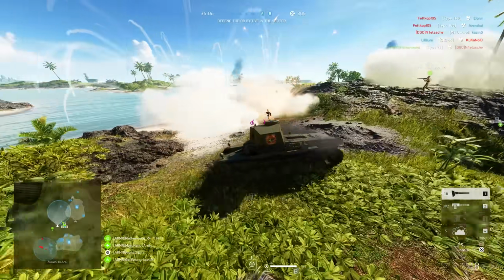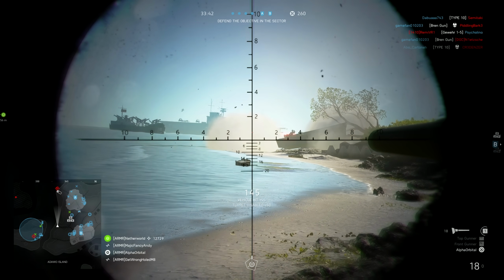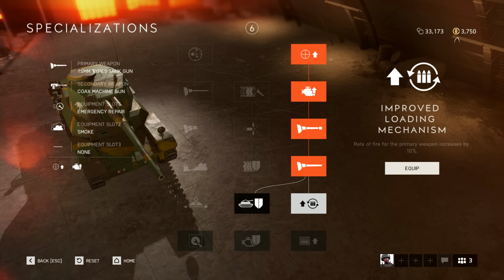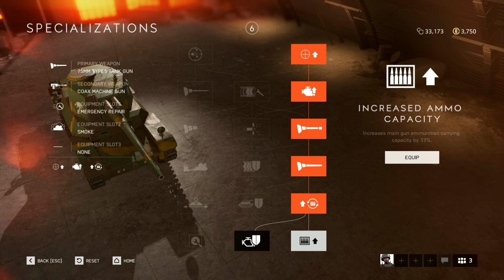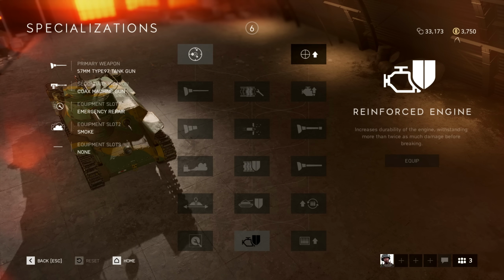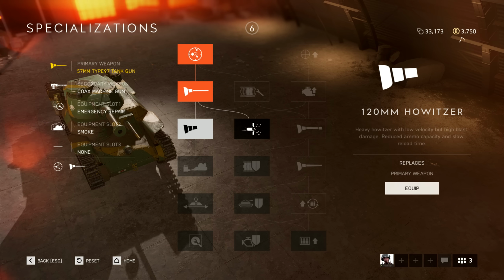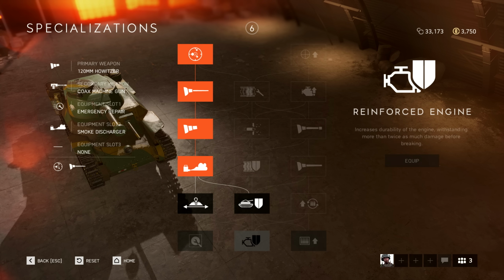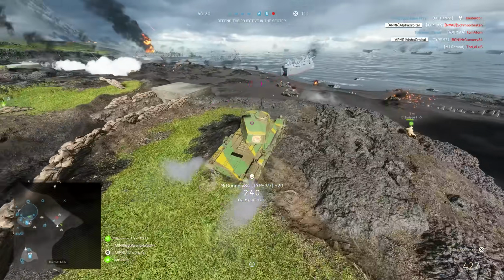The Type 97 BIG GUN eats tanks for breakfast! - Battlefield V Pacific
The big gun on the Type 97 causes a lot of damage!